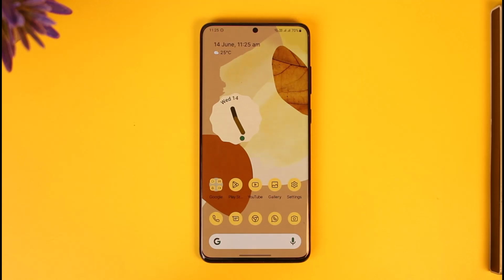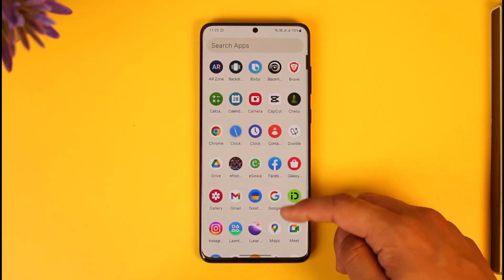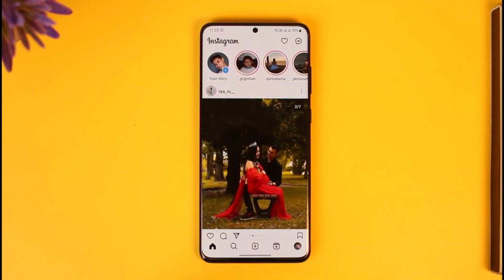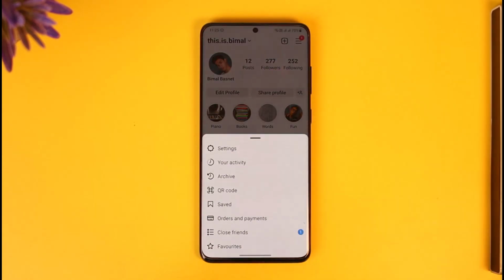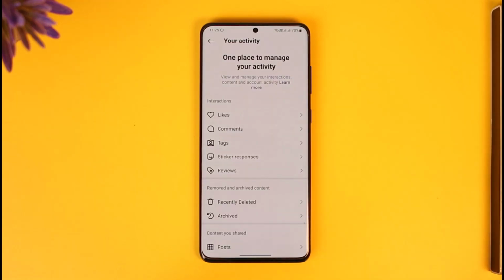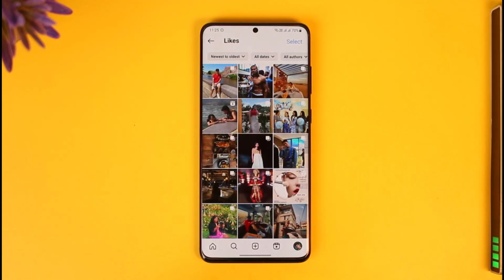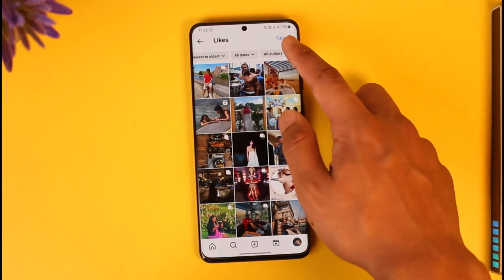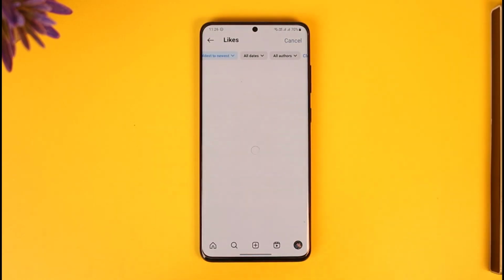How to See Posts You've Liked on Instagram !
In this tutorial video, I will quickly guide you on how you can see what posts you have liked on Instagram. So, make sure to watch this video till the end. We try to be responsive to as many questions as possible.

► Chapters:
0:00 Introduction
0:10 See What Posts You Liked
0:53 Conclusion